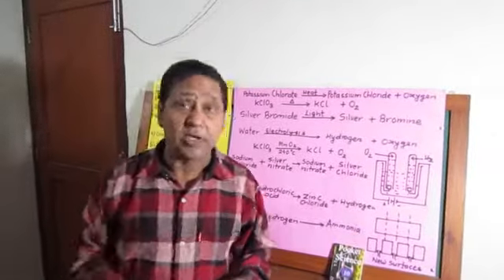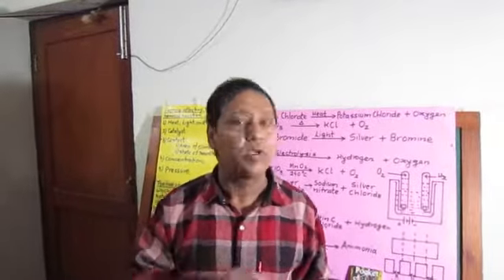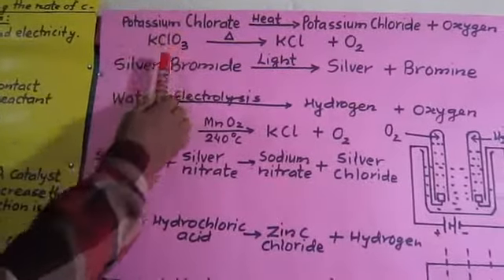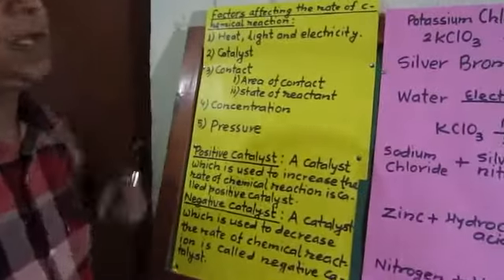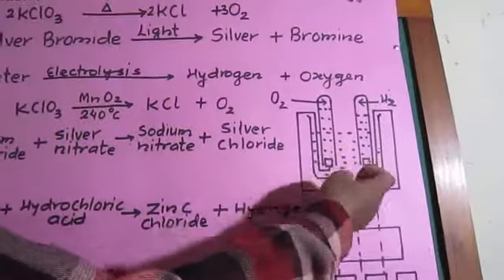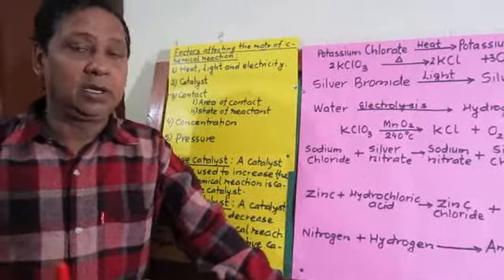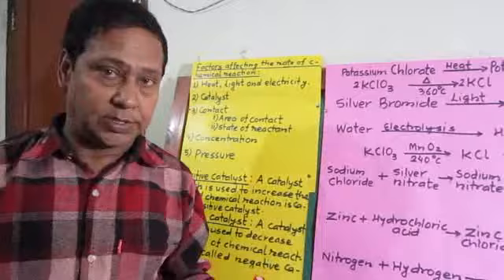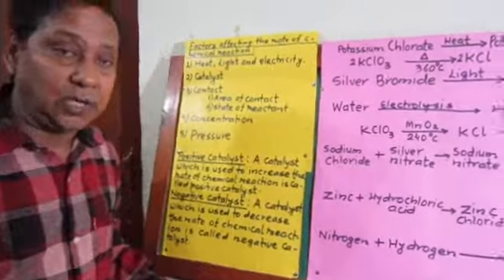Factors affecting the rate of chemical reaction-1 (8.12)